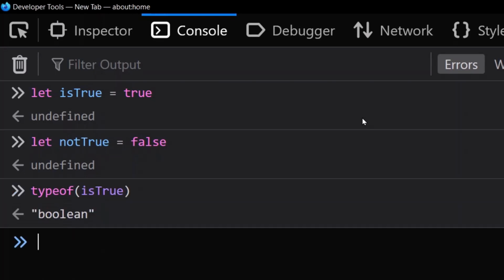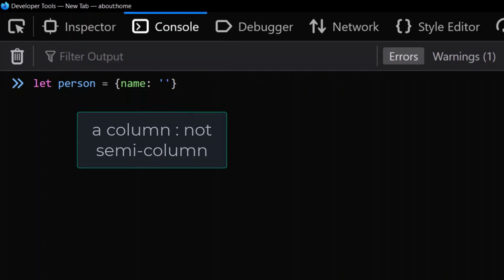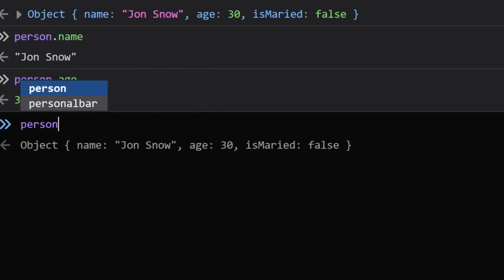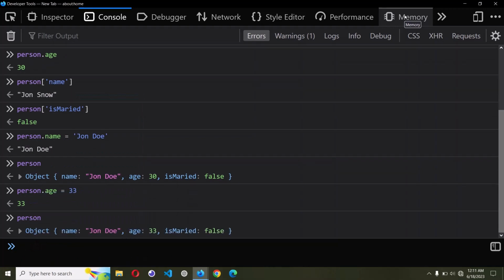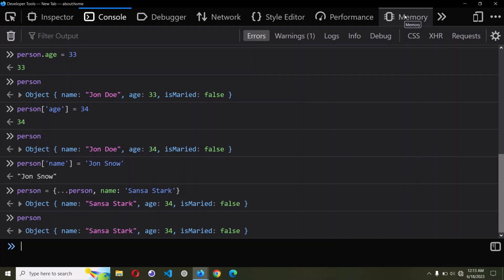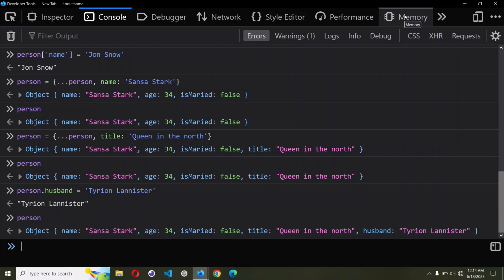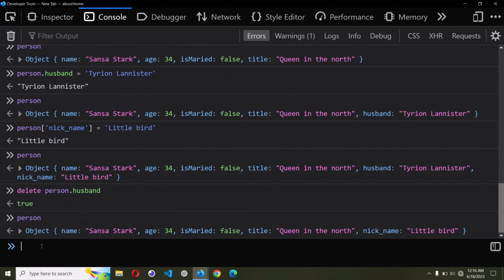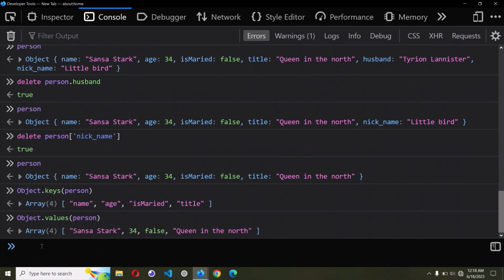Manipulating objects in JavaScript | boolean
This video is about boolean and object. It treats declaring variables of data type boolean and object in JavaScript, accessing  and manipulating properties of an object. It discusses the use of the dot notation, bracket notation, spread operator, Object.keys(), Object.values( ), etc. Kindly like this video if you learned a thing or 2. Thanks